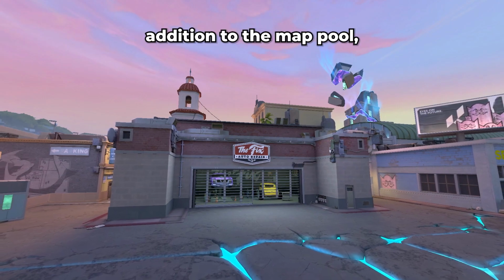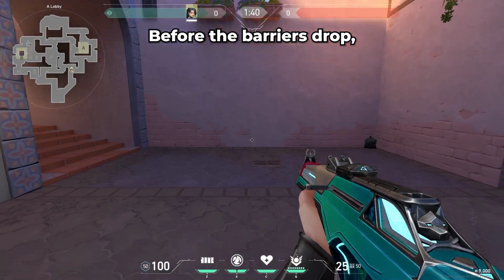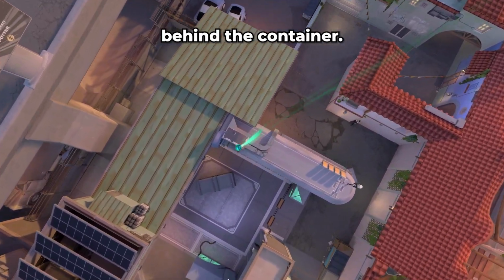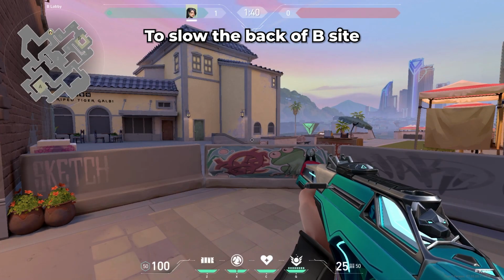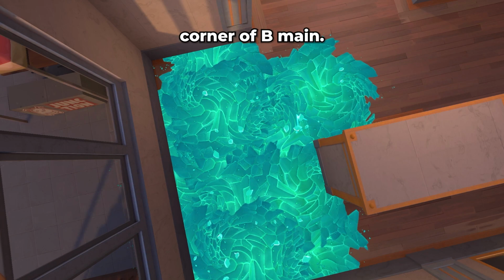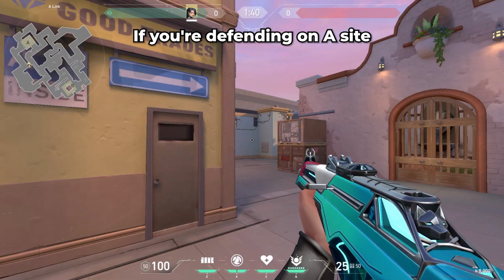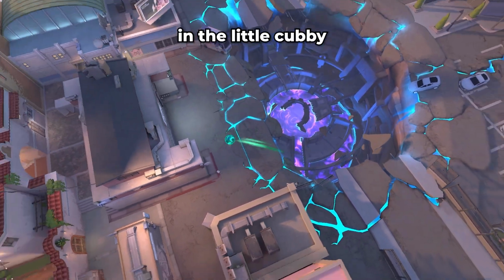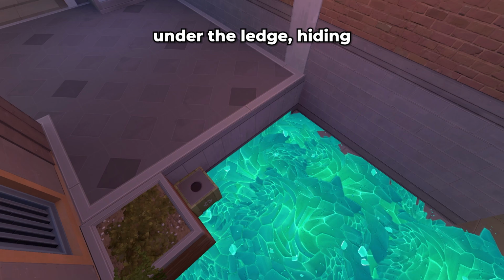Sage Slow Orb Lineups for Sunset - VALORANT Ability Guide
⏰ TIMESTAMPS ⏰
0:00 - Intro
0:20 - A Lobby to A Elbow
0:43 - A Lobby to A Link
0:58 - A Lobby to A Main Corner
1:20 - A Main to A Link
1:34 - A Main to A Elbow
1:55 - A Main to A Site Corner
2:16 - Bottom Mid to Top Mid
2:54 - Bottom Mid to Mid Courtyard
3:12 - B Lobby to Back B Site
3:33 - B Lobby to Market-B Site Link
3:57 - B Lobby to B Main Corner
4:29 - Attacker Spawn to Market Door
4:59 - A Lobby to Market Door
5:13 - A Link to B Site Entrance
5:38 - Defender Spawn to A Site Corner (Retake)
6:08 - Defender Spawn to A Site Cubby (Retake)
6:26 - Burger to A Site Entrance
6:47 - Boba to Back B Site
7:09 - Market to Recycling Bin
7:23 - Outro